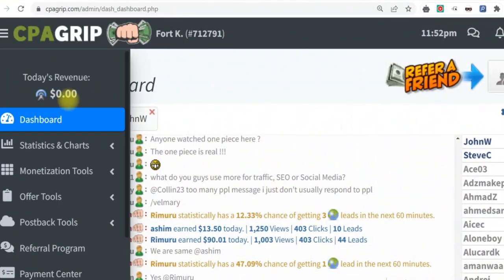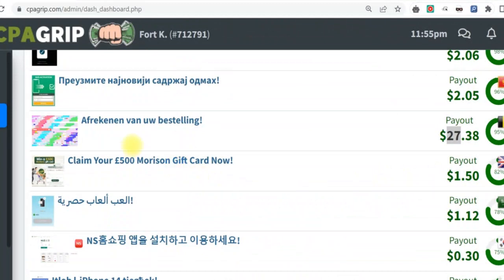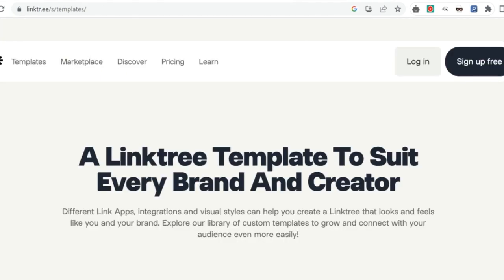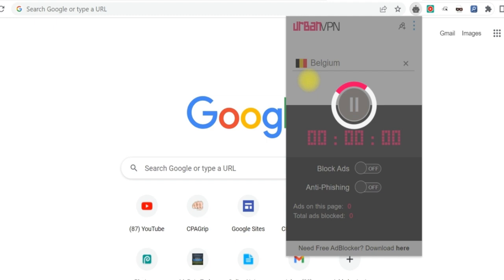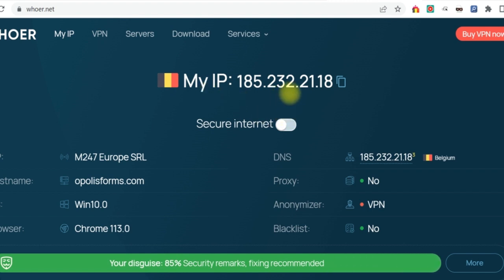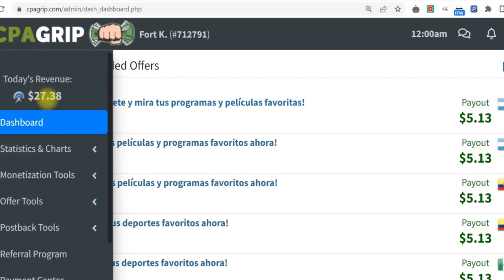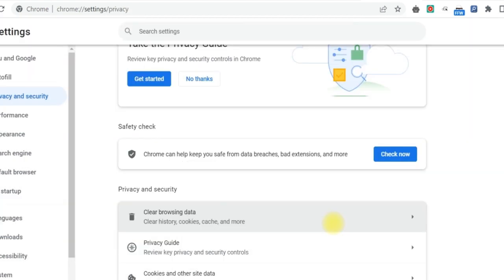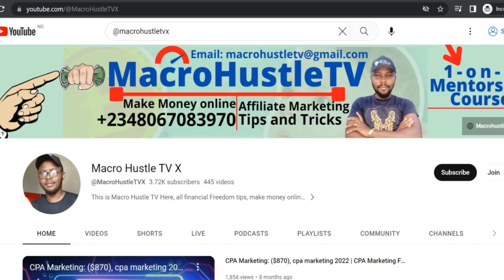How I PERFORM 300 TASKs ON CPAGRIP SELF CLICK , (in FEW Seconds)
IGNORE THESE:
cpa marketing
cpa marketing for beginners
cpagrip tutorial
cpagrip content locker
cpa grip
cpagrip content locker tutorial
Cpabuild
Cpagrip
Cpa Marketing
content locker